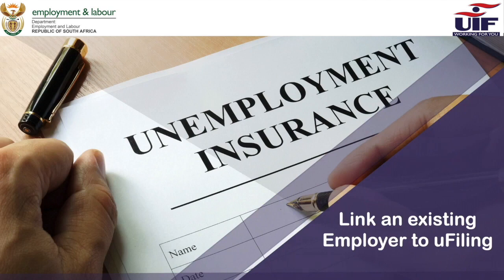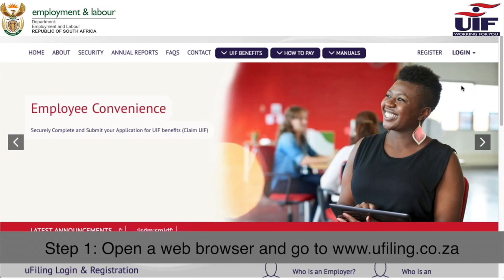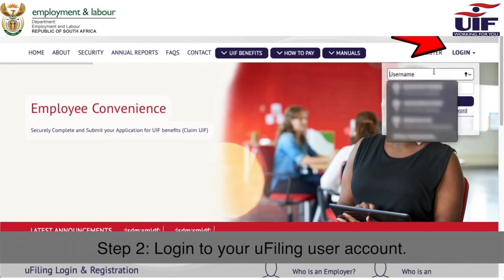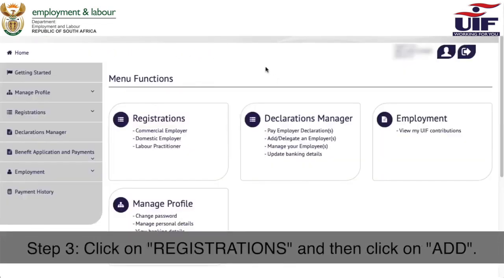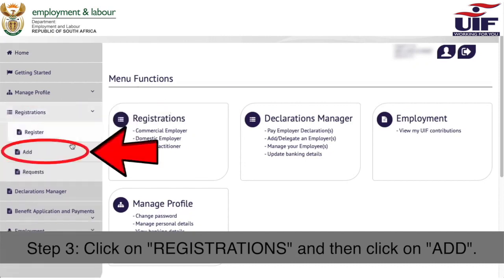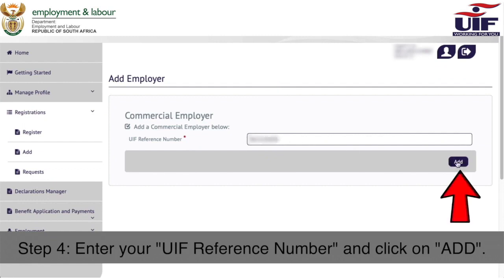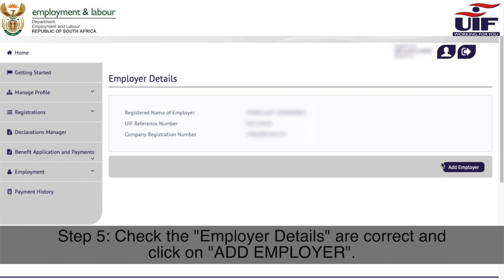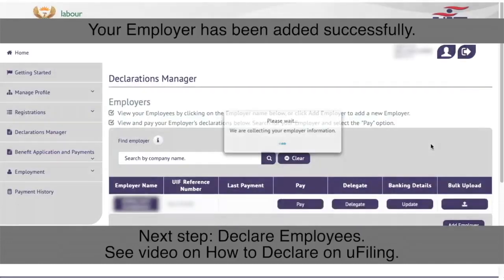Watch and quickly learn how you can easily add an employer on the uFiling system